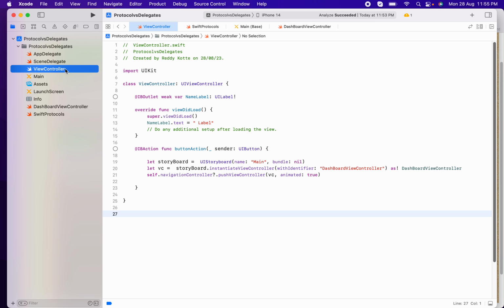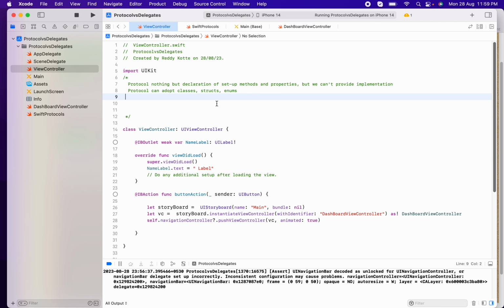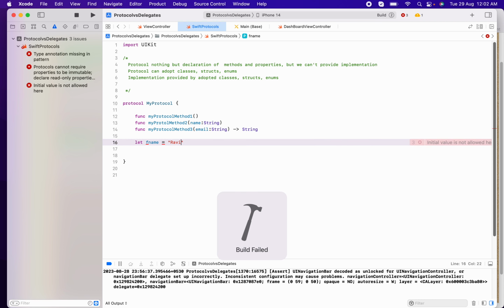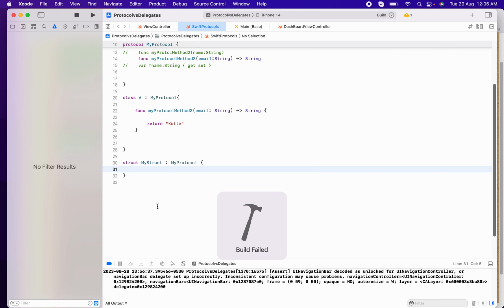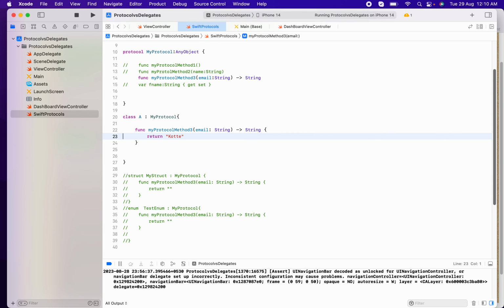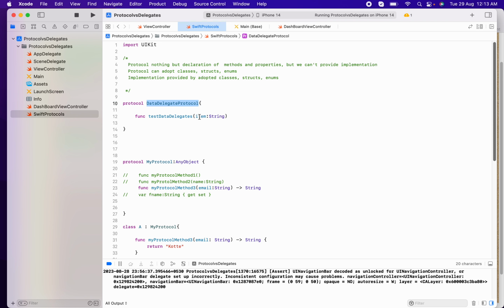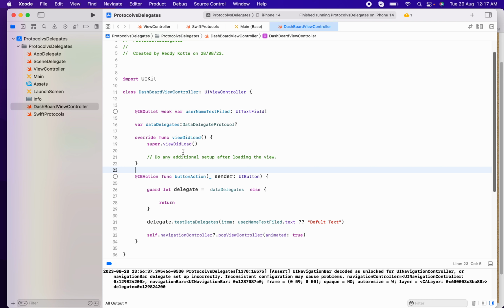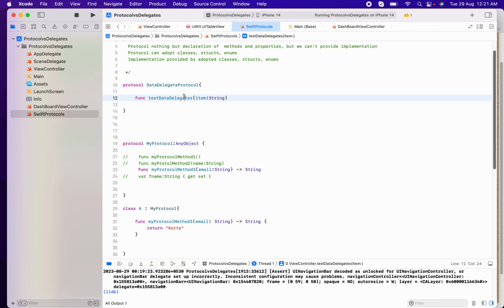Delegates And Protocols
Protocols: A protocol defines a blueprint of methods, properties,
 and other requirements that suit a particular task or piece of functionality.
The protocol can then be adopted by a class, structure, or enumeration
 to provide an actual implementation of those requirements.
Any type that satisfies the requirements of a protocol is said to conform to that protocol.
Delegates: Delegates are a design pattern that allows one object to send
messages to another object when a specific event happens Imagine an object-A
calls an object-B to perform an action. Once the action is complete, object-A
should know that B has completed the task and take necessary action,
this can be achieved with the help of delegates!